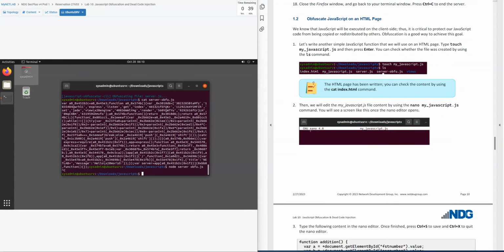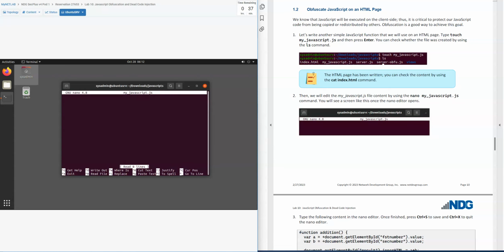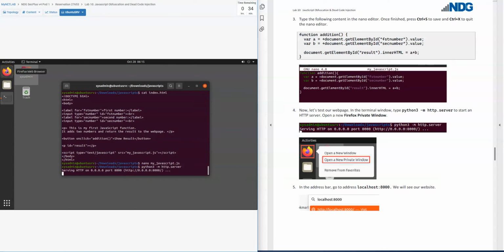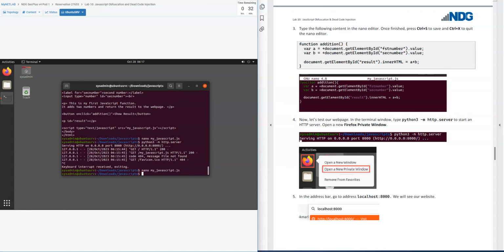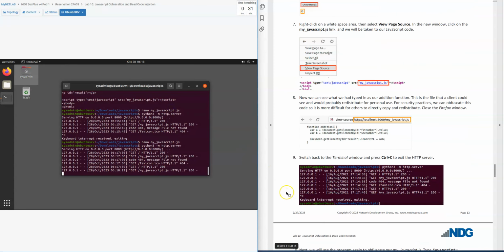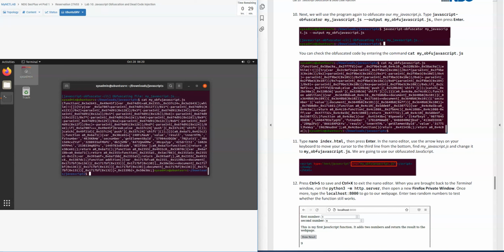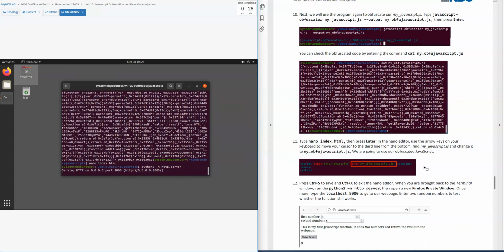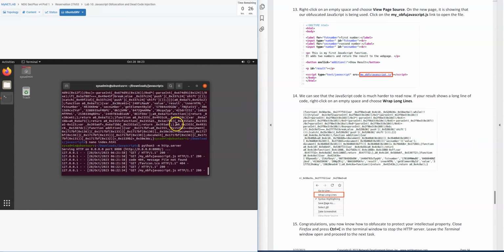Lab 10: JavaScript Obfuscation & Dead Code Injection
Lab 10: JavaScript Obfuscation & Dead Code Injection Part 2